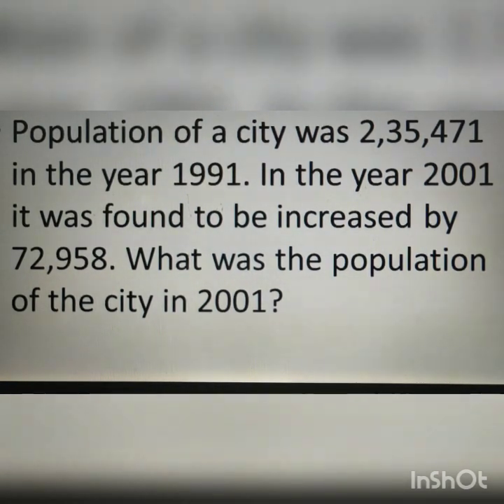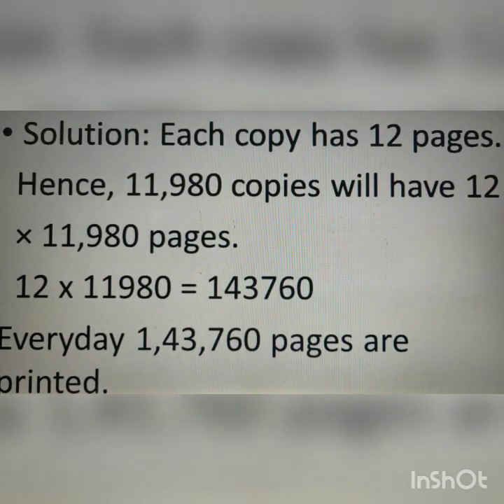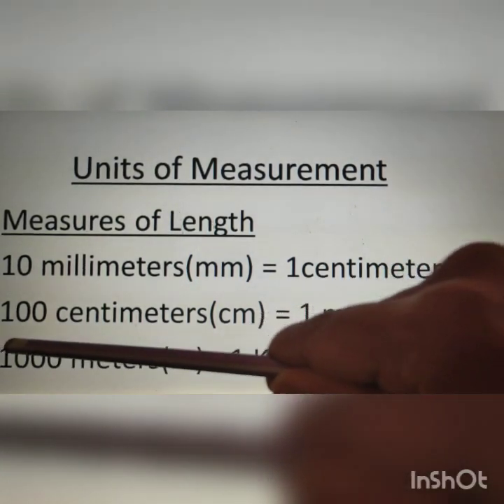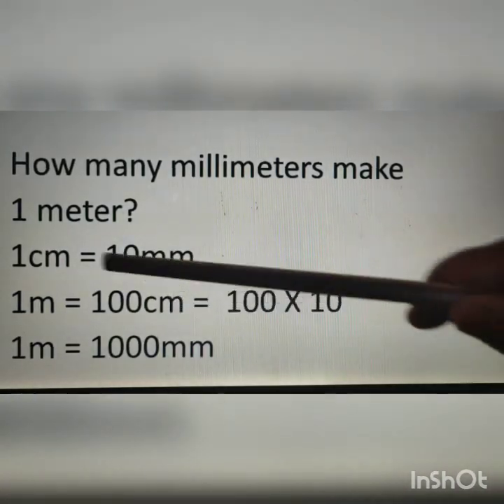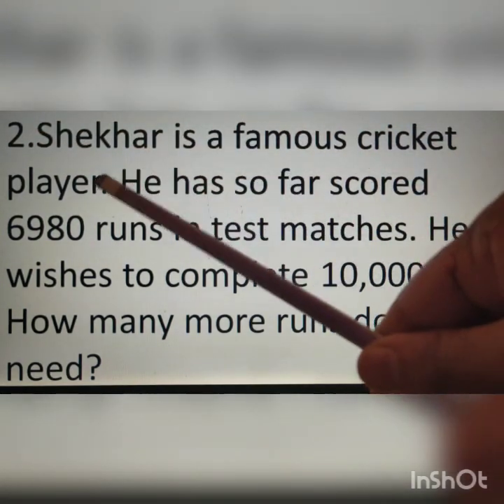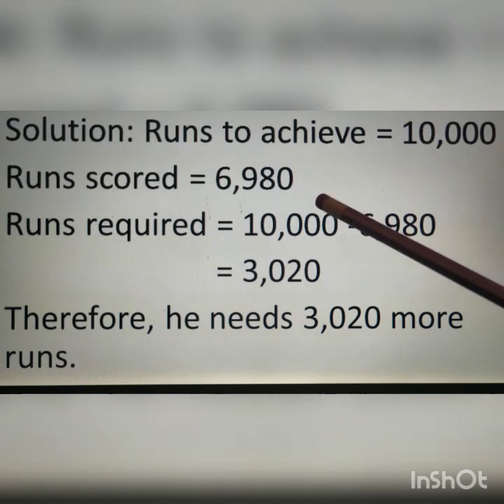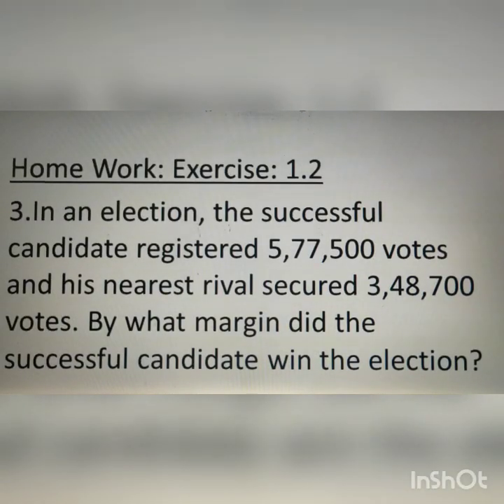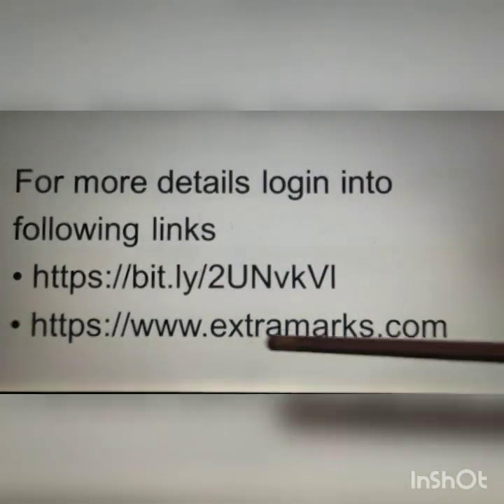Class 6/Mathematics/Knowing our numbers/Part4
Application of larger numbers/Exercise 1.2